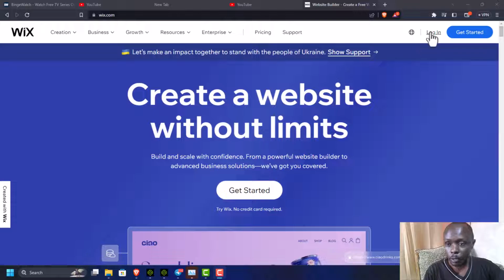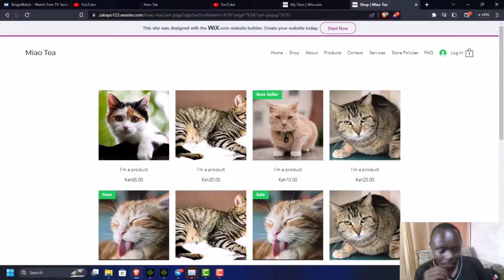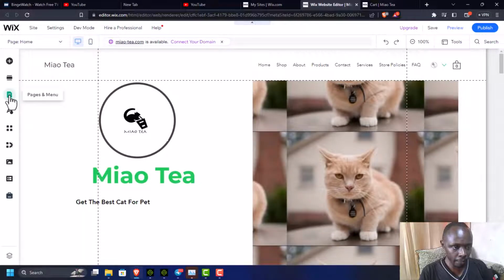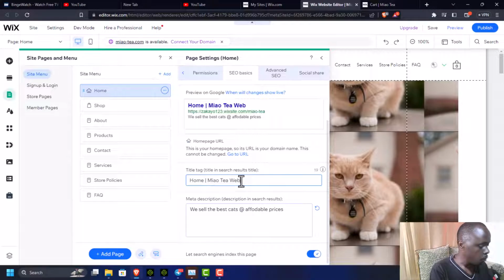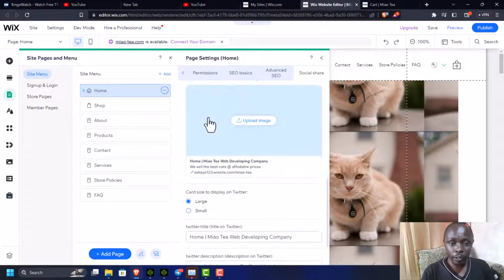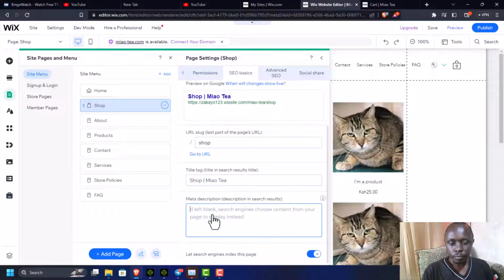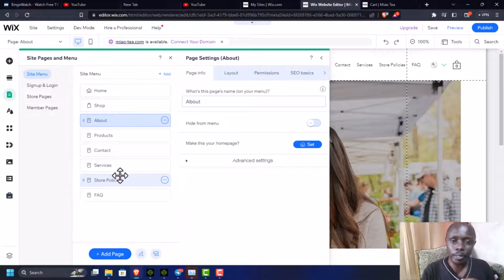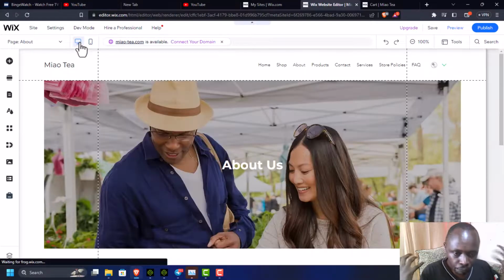Wix SEO Strategy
Wix  website platform offers built-in SEO tools to help improve your website's search engine ranking. Some key elements of Wix SEO strategy include optimizing your website's content and metadata, adding relevant keywords, creating a sitemap, and submitting your website to search engines. Additionally, Wix offers various apps and integrations to help improve your website's SEO performance. It is important to regularly monitor and update your website's SEO strategy to maintain a strong search engine ranking.